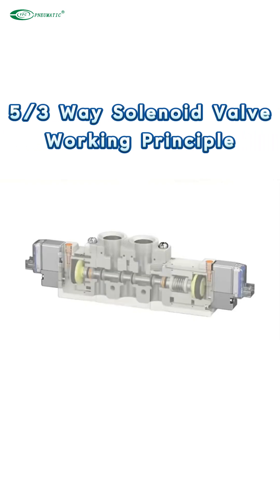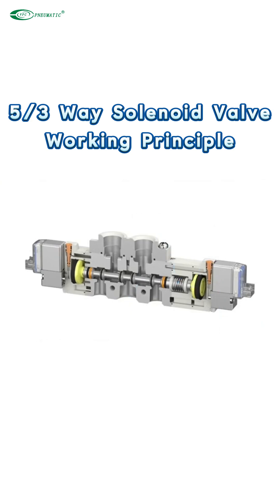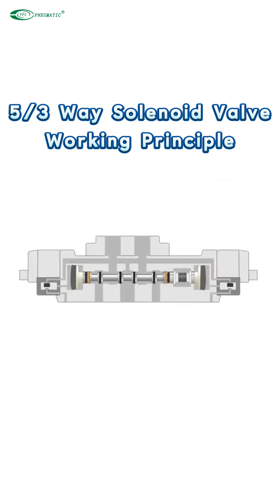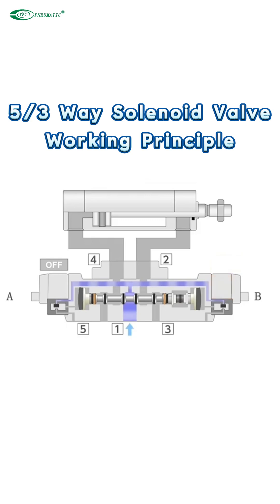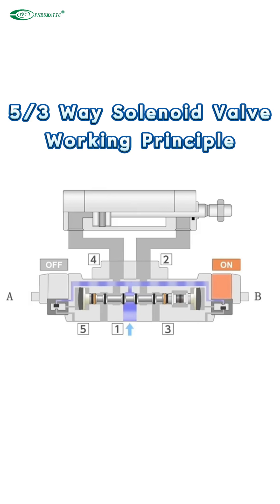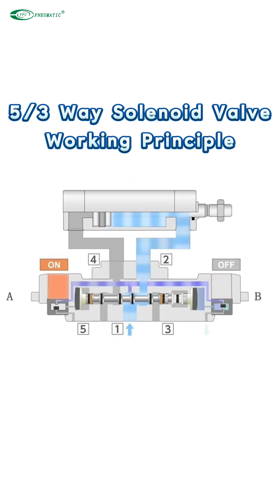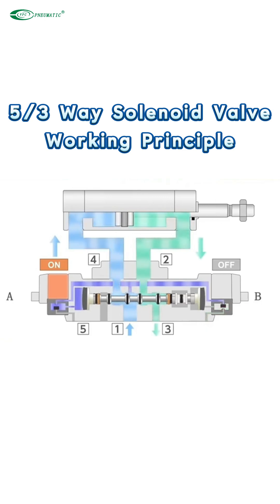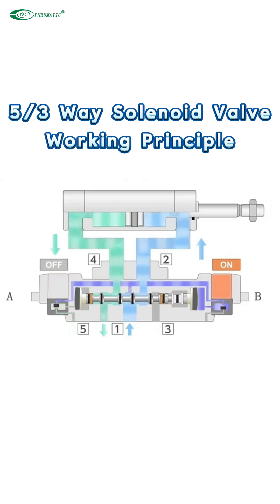5/3 Way Solenoid Valve Working Principle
Curious about how 5/3-way solenoid valves operate and their role in pneumatic systems? 🤔 Our latest video breaks it all down! From controlling airflow to managing multiple positions, discover why these versatile valves are a game-changer in automation.